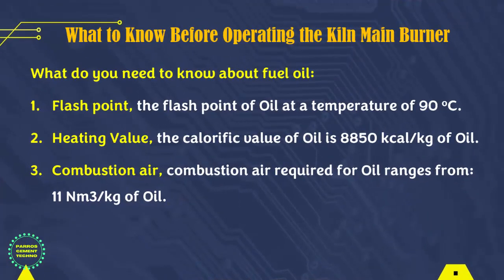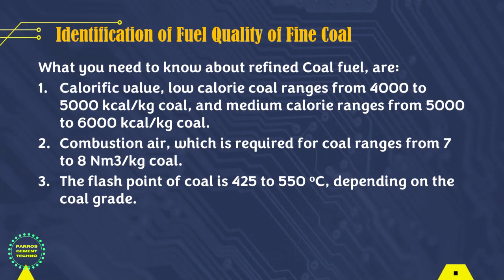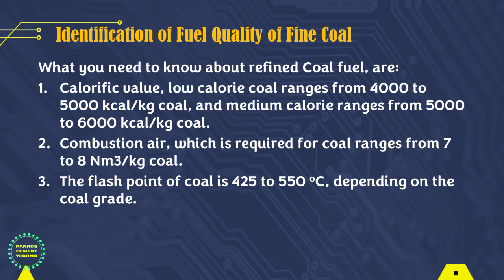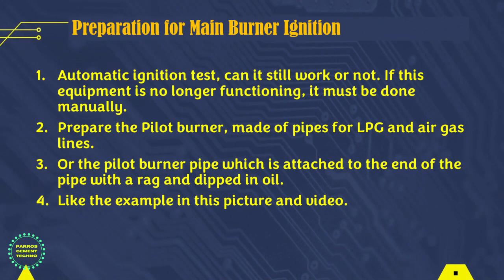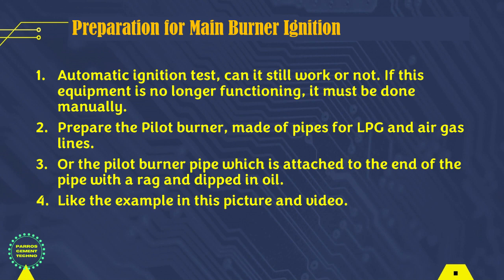How To Operate Main Burner For Kiln Cement From The Begining_ English Version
Kiln Main Burner is a combustion process equipment, which is very important in the cement production process. Because good or bad clinker production quality is determined here, and the clinker quality will affect the overall cement quality.
Before starting up the kiln operation, it must be preheated for 24 to 36 hours, depending on how long the kiln stops to replace the refractory bricks.
The process of burning fuel in the Main Burner greatly determines the quality and capacity of the clinker produced, so operating this Main Burner requires special knowledge and skills or has good experience in the field.
The temperature required for the combustion process in the Kiln is around 1600oC, and the heat used to react raw meal into clinker is radiant heat from the fuel combustion process in the Main Burner.
This video is an education in the clinker production process in the cement industry.